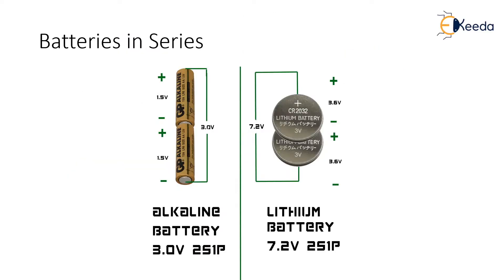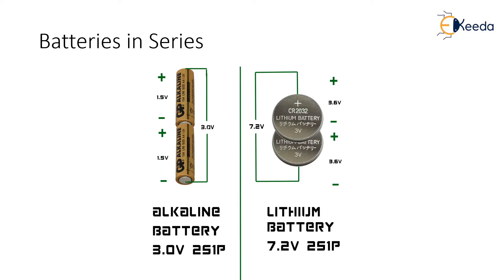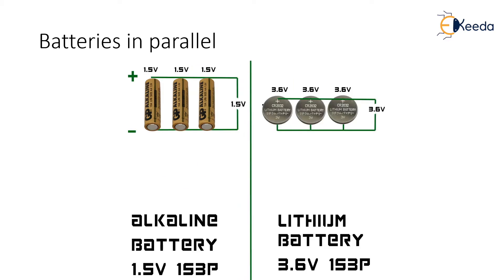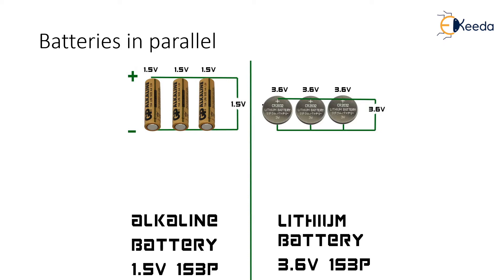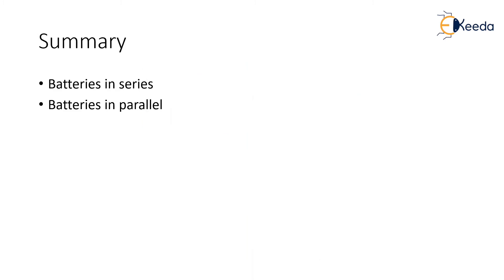Batteries in Series and Parallel